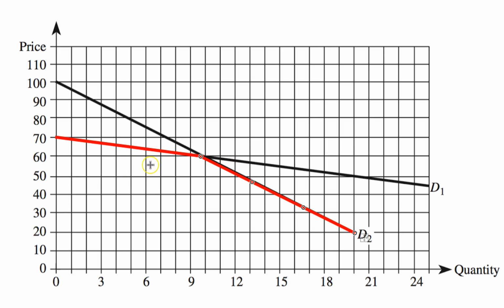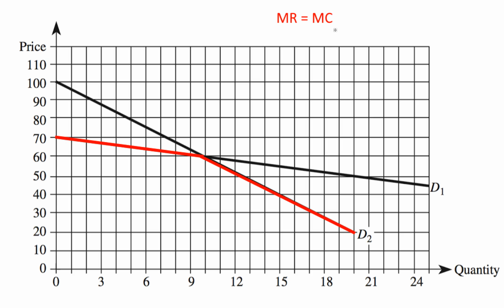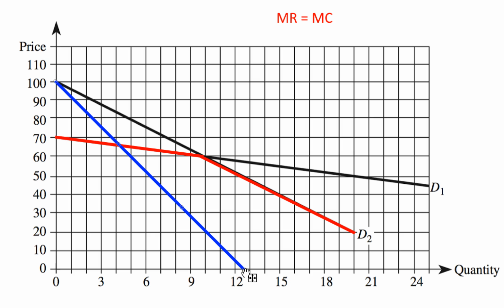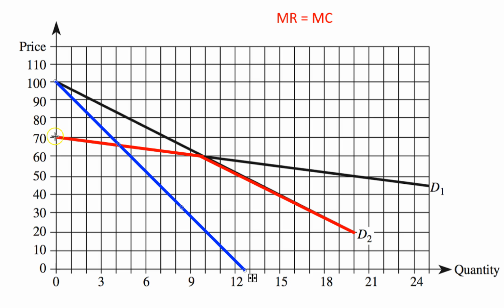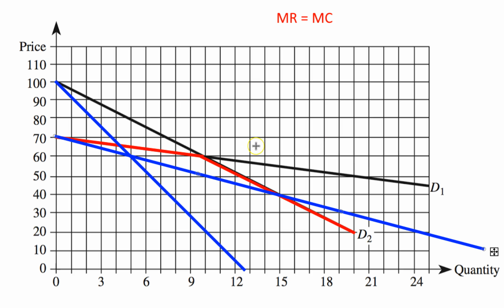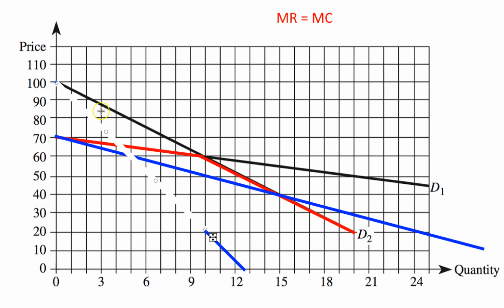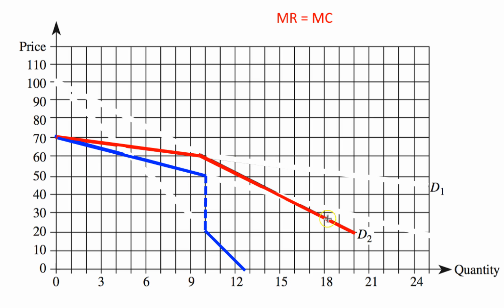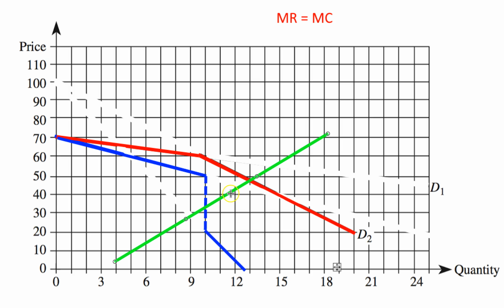Question 3c explanation